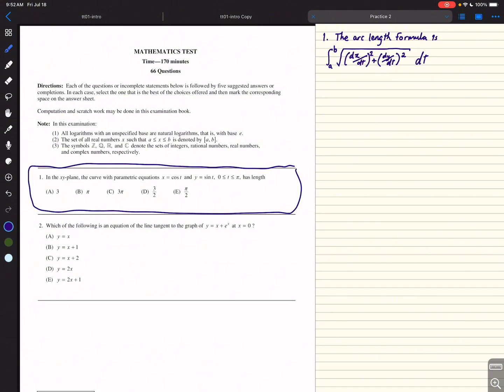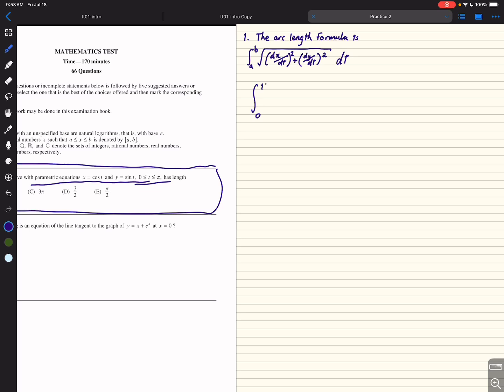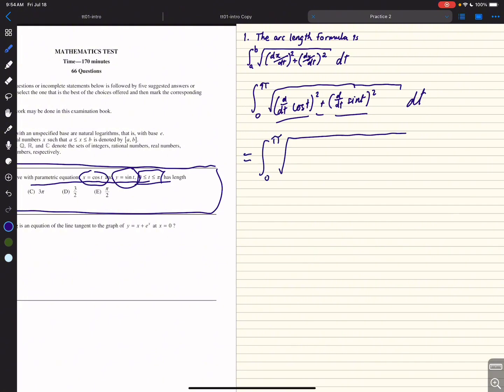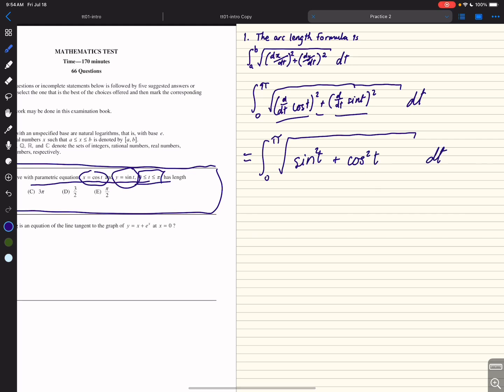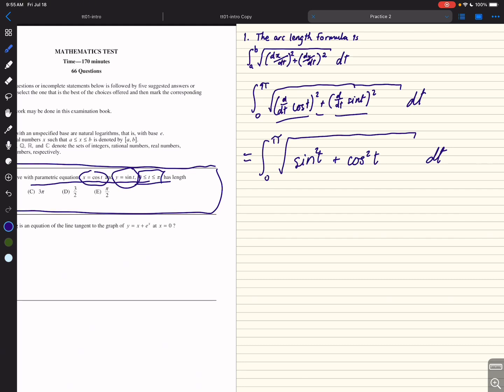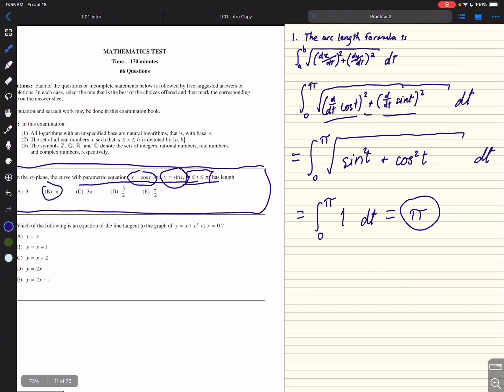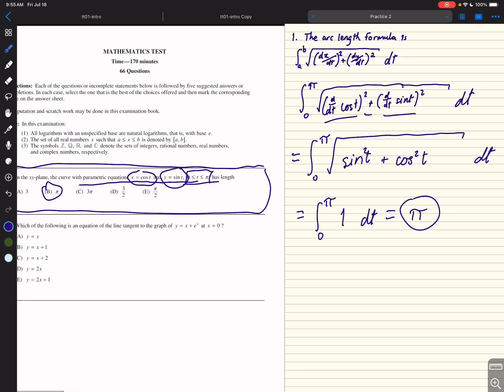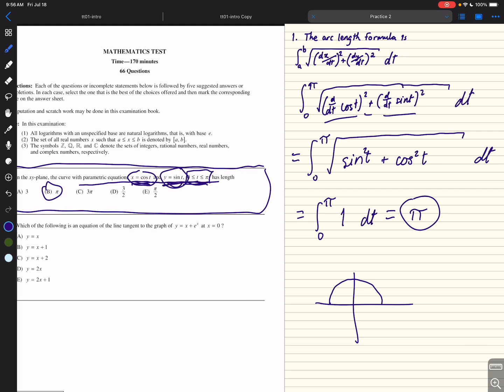GRE Math Subject Exam - Video 0001 - parametric arc length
Solving problem 1 of the GRE Mathematics Test, Form GR0568.

The problem asks you to find the arc length of a given parametric function over an interval of the parameter.

One solution uses the arc length formula, and another, basic geometry.